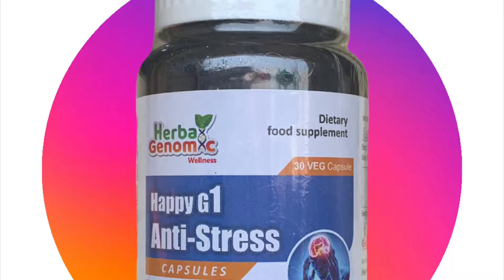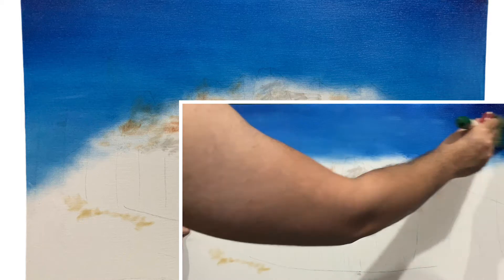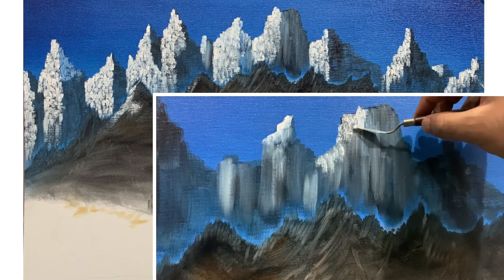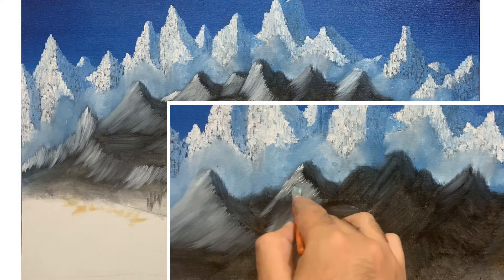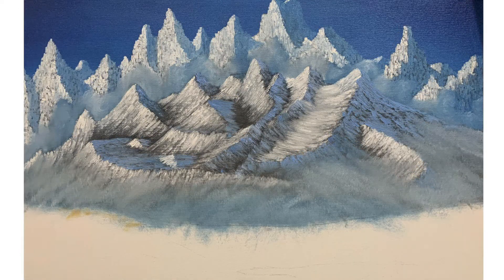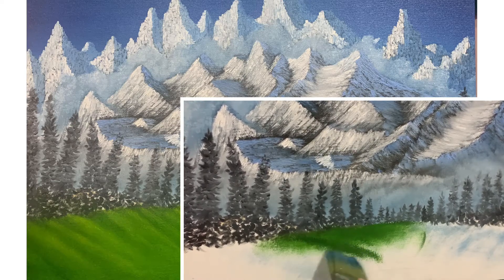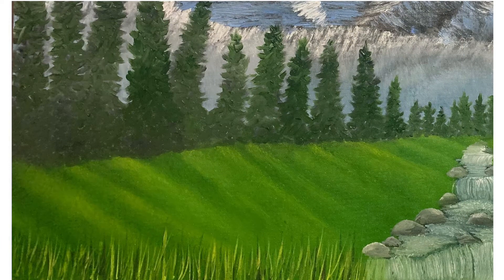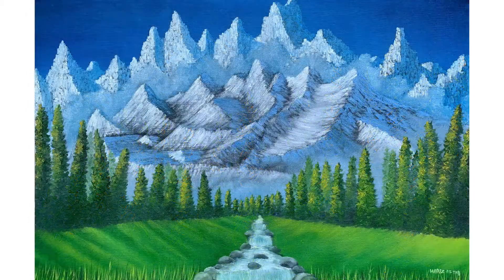The Classic Mountain Painting | Hariz Aftab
Welcome everyone and today I am here with my another video which basically is a step by step guide to a beautiful landscape painting. Keep supporting.